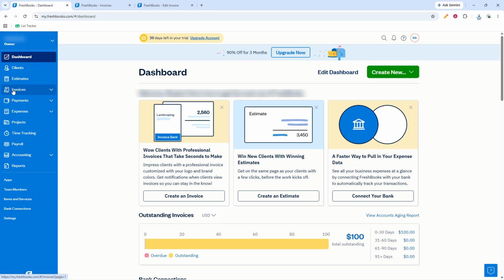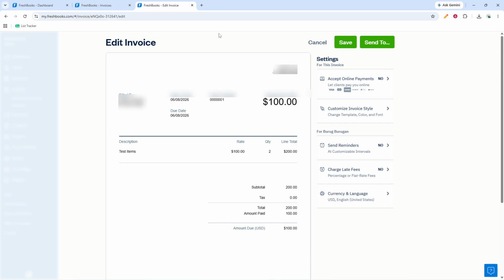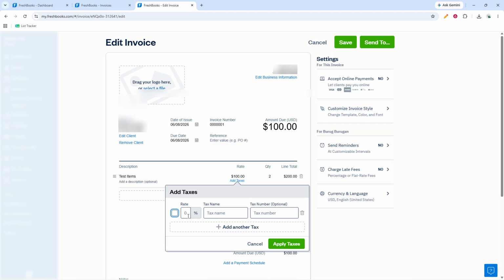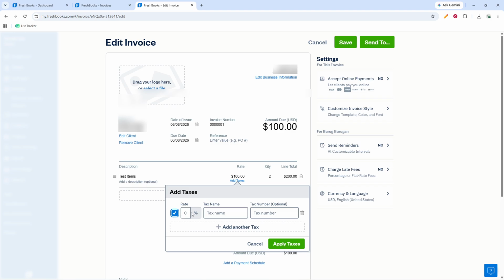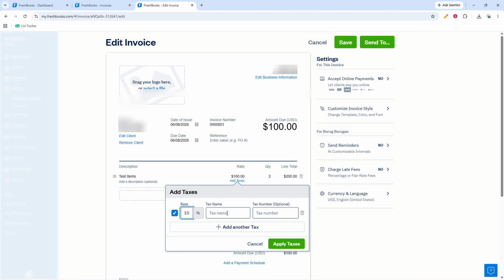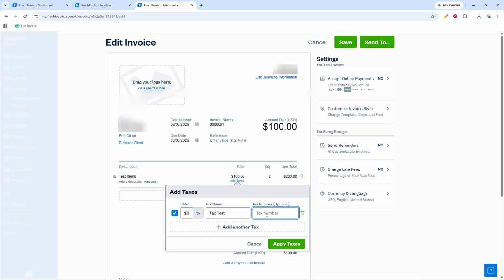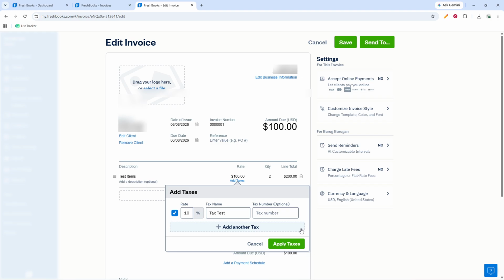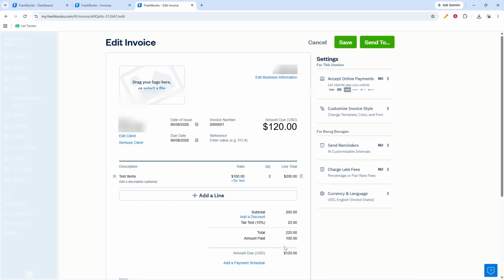How to Set Up Sales Tax in FreshBooks [2026 Full Guide]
In today’s video, I’ll show you how to set up sales tax in FreshBooks step by step. Whether you're charging taxes on invoices, managing tax rates, or preparing for tax reporting, this guide will help you configure sales tax correctly.

You'll learn how to create tax rates, assign taxes to invoices, manage tax settings, and track tax amounts in FreshBooks.